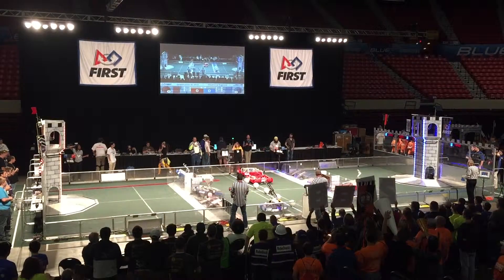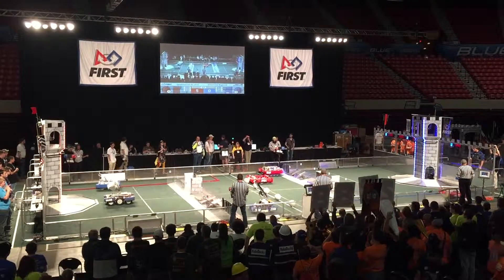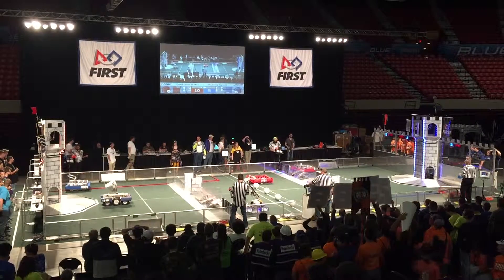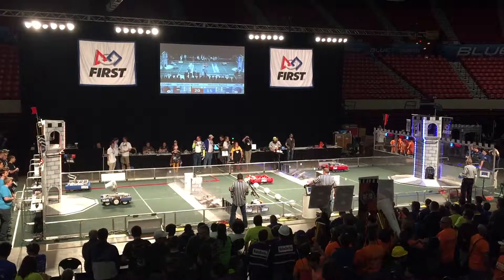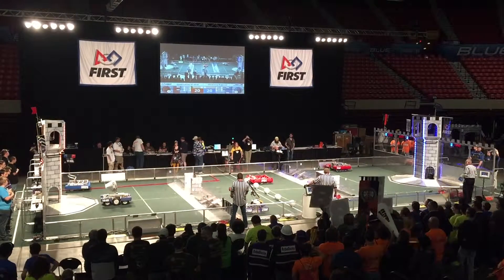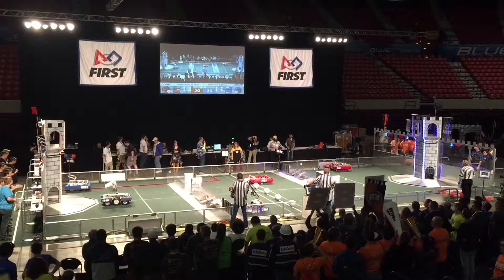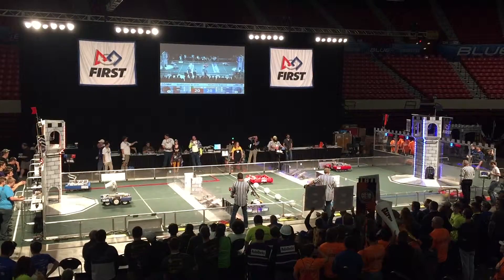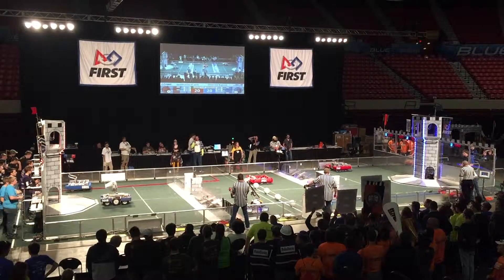Q63, 2986, 3593, 5621, 5548, 4403, 2373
Qualifier match 63 from OKC.